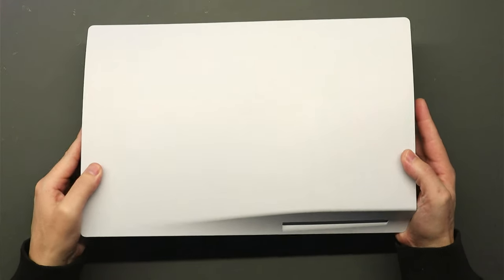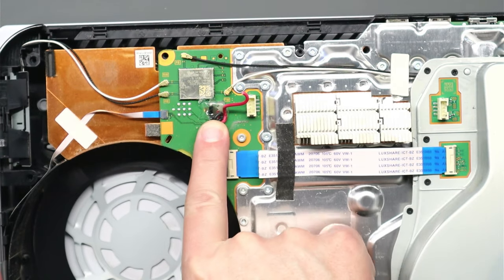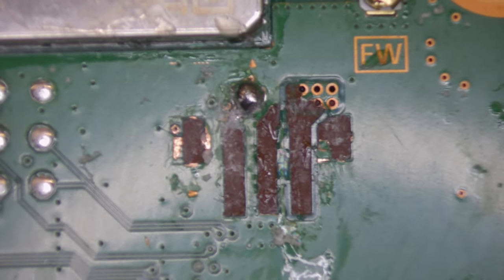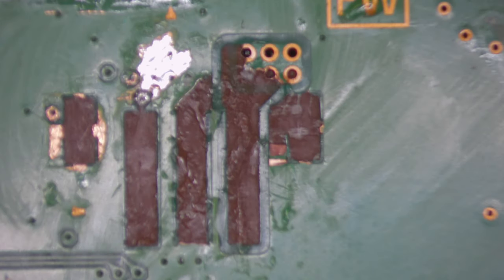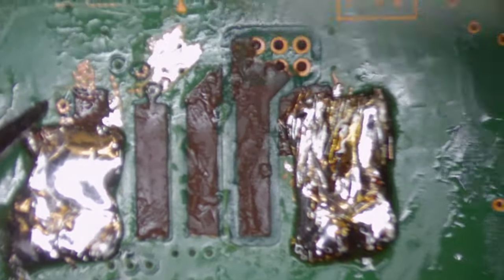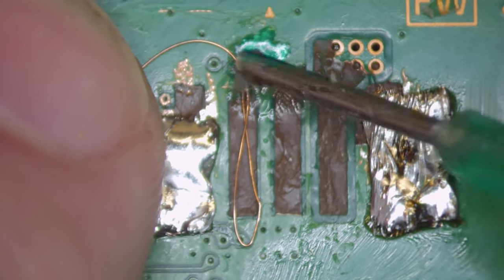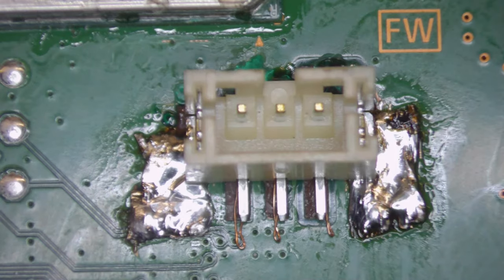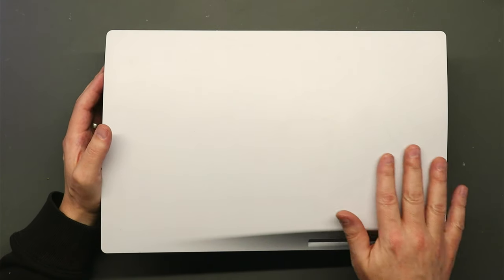How to easliy replace a PlayStation 5 Fan Connector - fixing an overheating PS5 with no fan spin.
In this video we show you how to repair a broken fan connector on a PlayStation 5 using an easy method.  Is the fan not spinning on your PS5? Is your PlayStation 5 over heating?  This video will solve the problem of the fan socket being damaged on a PlayStation 5

0:00 Introduction
0:32 Checking the fan on the PlayStation 5
2:40 A missing fan socket on the PlayStation 5
1:32 Checking the Optical Drive circuit on the PS4 Slim
4:14 Overview of the PS5 Fan Connector and Pins Outs
8:25 Replacing the PS5 Fan Socket the correct way
16:50 Testing and checking the replacement PS5 fan socket
17:45 Testing the PS5 for fan spin
18:20 Conclusion

Starter Hot Ait Station (US)
Starter Hot Air Station (UK & EU)
Best Hot Air Station (US)
Best Hot Air Station (UK & EU)

Starter Soldering Iron (US)
Starter Soldering Iron (UK & EU)
Best Soldering Iron (US)
Best Soldering Iron (UK & EU)

Mulitmeter (US)
Multimeter (UK & EU)

Torx Toolset (US)
Torx Toolset (UK & EU)

Solder (US)
Solder (UK & EU)

Flux (US)
Flux (UK & EU)